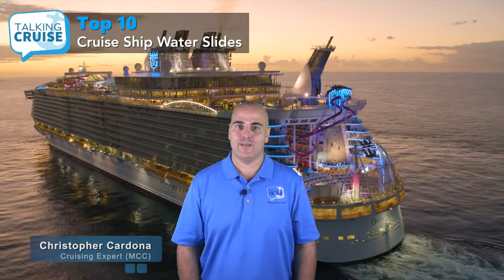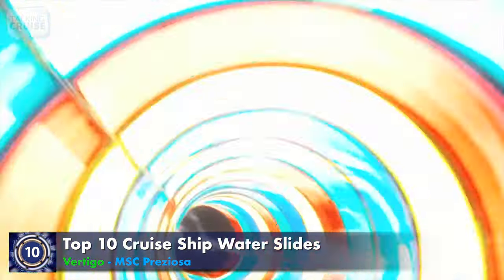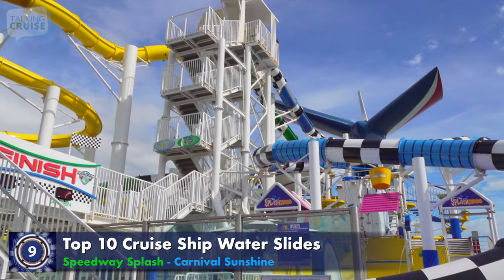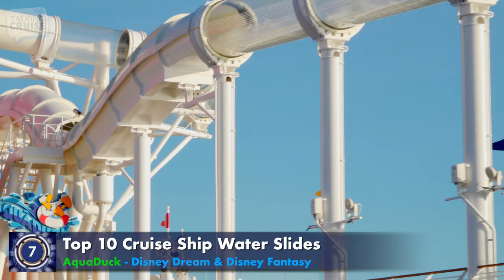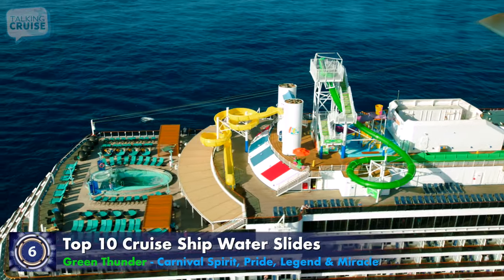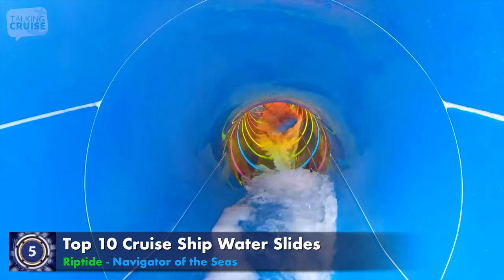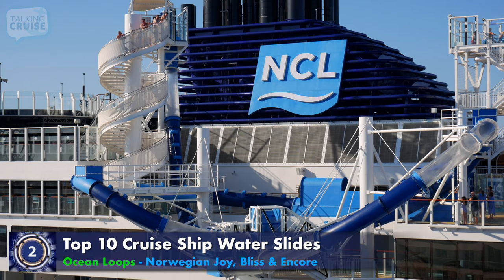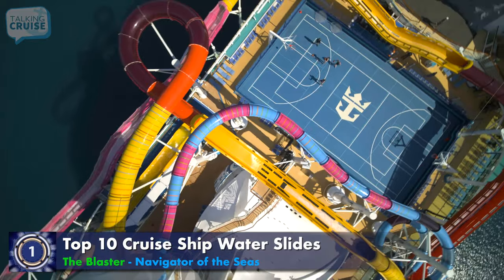Top 10 Cruise Ship Water Slides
As more cruise ships are raising the bar on exciting things to do onboard, we’ve seen an explosion of new water parks and slides from just about every major family-focused cruise line. We‘re not only seeing these watery wonderlands coming onboard new ships, but many dry dock refurbishments include major redesigns to include some incredible new water slide attractions.

In this video, highlighting the best of the best, we present our list of the Top 10 Water Slides found onboard cruise ships.

Flash to your favorite splash with our video chapters:

00:00 - Teaser
00:28 - Intro
01:05 - Vertigo (MSC)
01:40 - Speedway Splash (Carnival)
02:33 - Supercell (Royal Caribbean)
03:28 - AquaDuck (Disney)
04:14 - Green Thunder (Carnival)
04:56 - Riptide (Royal Caribbean)
05:31 - AquaDunk (Disney)
05:59 - Tidal Wave (Royal Caribbean)
06:30 - Ocean Loops (Norwegian)
07:04 - The Blaster (Royal Caribbean)

Some Images and Video Courtesy of:
MSC Cruises
Carnival Cruise Line
Royal Caribbean
Disney Cruise Line
Norwegian Cruise Line